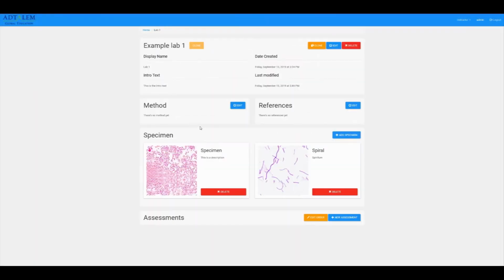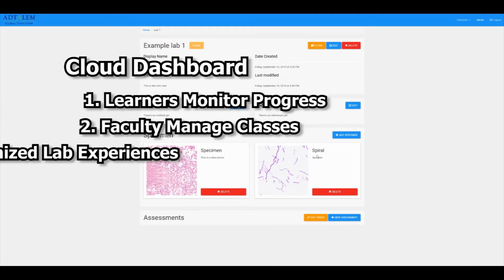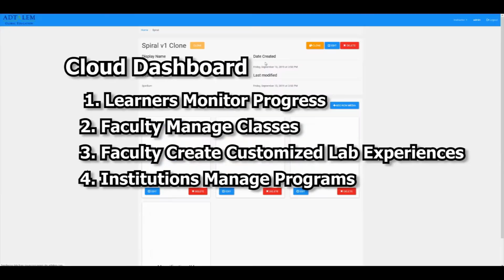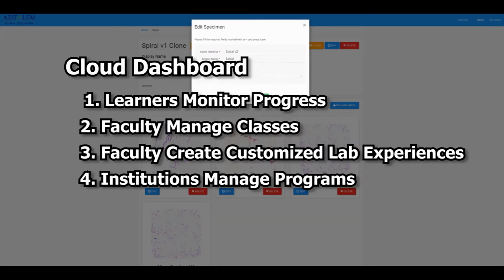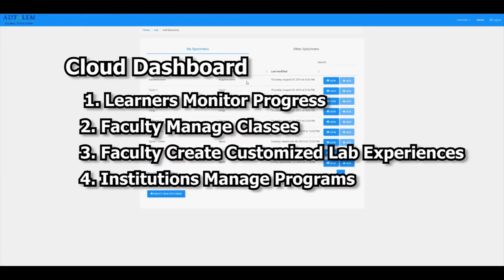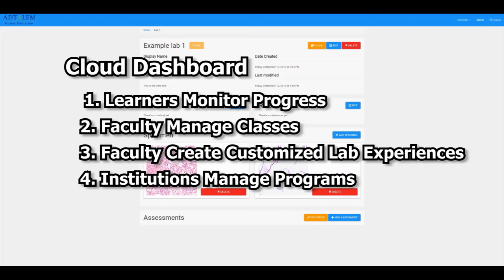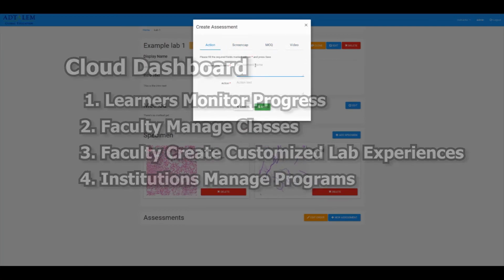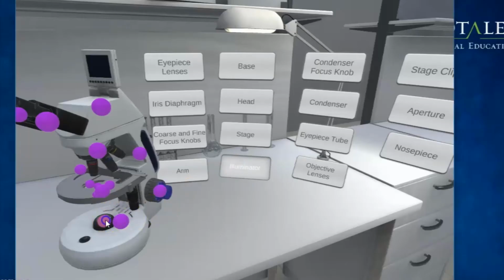myVRscope Promotional Video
myVRscope™ is an immersive microscopy Virtual Reality (VR) lab ecosystem, where students and faculty access microbiology content and conduct lab activities on-demand using VR headsets. myVRscope™ leverages a virtual 3D photorealistic compound light microscope for learner activities and integrates the user experience with an Artificial Intelligence (AI) lab instructor- Dr. Beaker for support & guidance.
The product was developed with the explicit design intent to create an 'intelligent, immersive learning experience' for on-campus and online learners alike.
Using myVRscope™ learners can perform all aspects of microscopy lab activities in the same way that they would with a physical microscope.  myVRscope™ provides learners with unlimited access to their required lab activities, removing the obstacles of limited lab time in class or insufficient quantities of required lab equipment or specimens.
myVRscope™ can be used to provide access to our non-traditional students who need flexible schedules to complete assignments as well as the learners that are economically challenged with limited resources.
myVRscope™ has the first AI-powered virtual lab instructor (Dr. Beaker) incorporated into a virtual reality learning application.
The AI tutor provides individualized support for the learner and enables a deeper exploration (and mastery) for microscopy history, the fundamentals of compound light microscope functionality, and microscopy protocols.
The AI Tutor also mitigates the feeling of isolation that learners can experience using VR.  In their review of the product, Senior AI Developers have observed that myVRscope™ is far more advanced than AI efforts that they are seeing from most emerging educational products.
This product was designed using our Immersive Learning Experience Design (ILXD) model combined with extensive playtesting of the product with both students and faculty across multiple campuses.